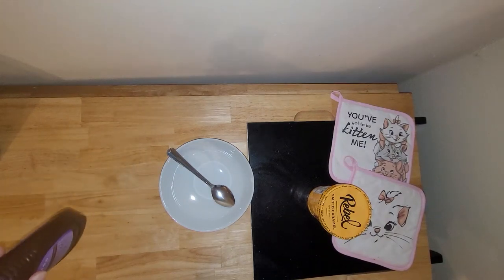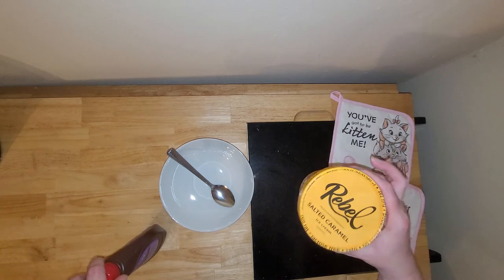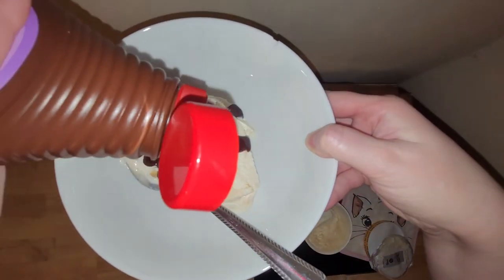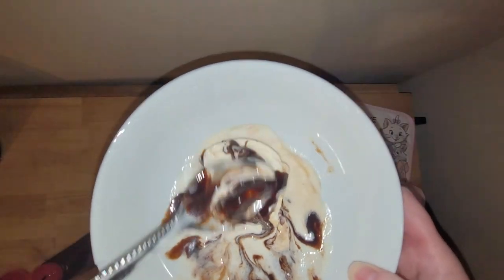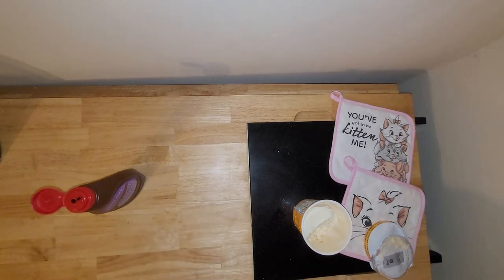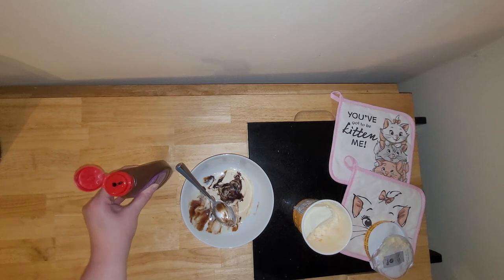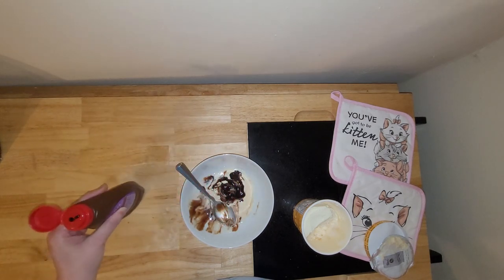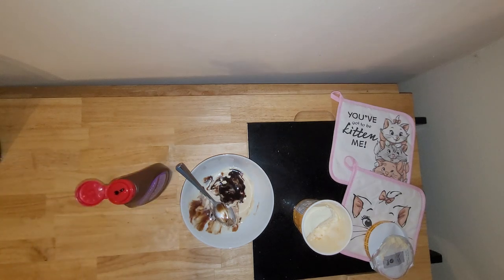Review of Enlightened Chocolate sauce